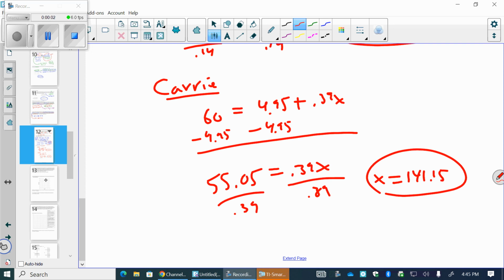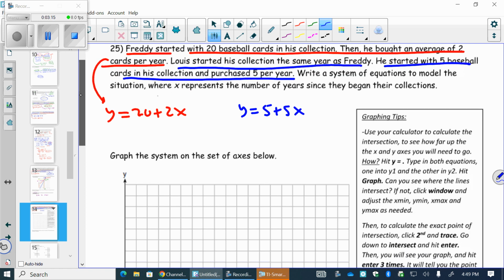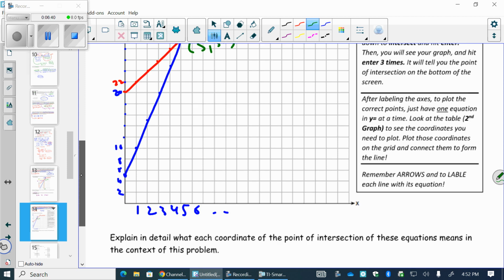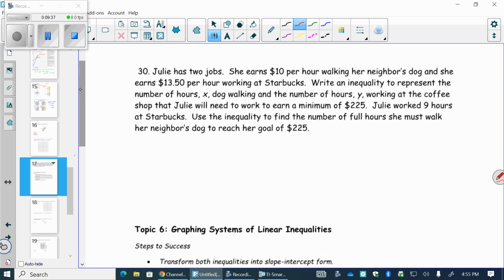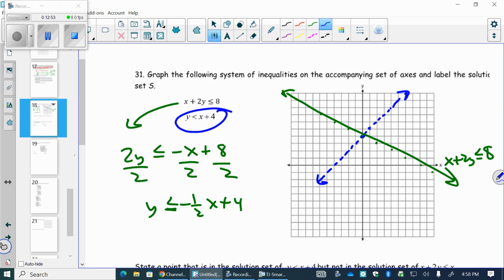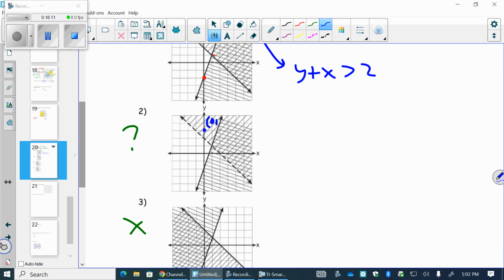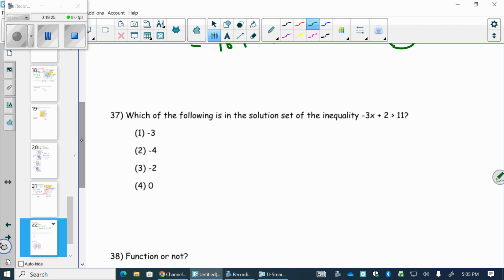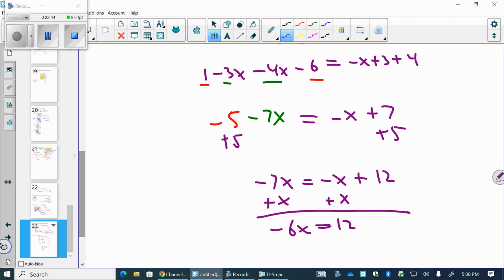Review Video 4 Unit 5